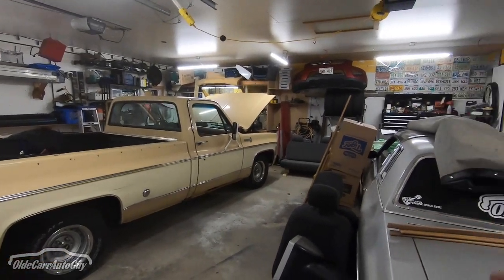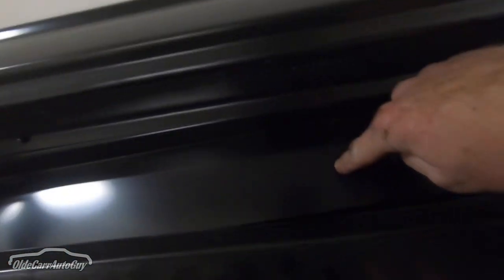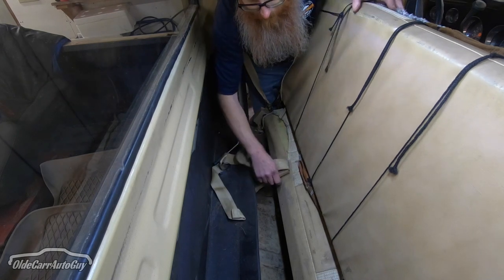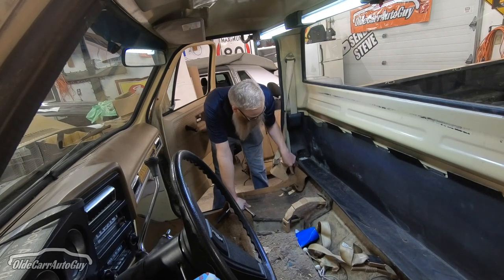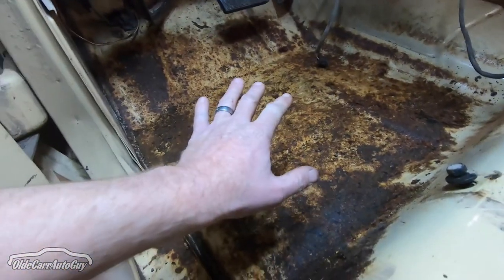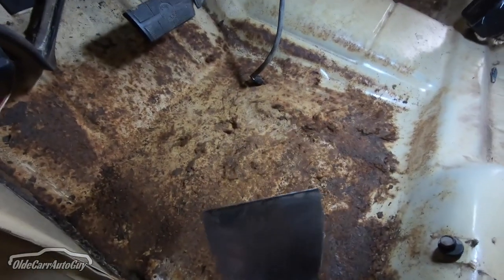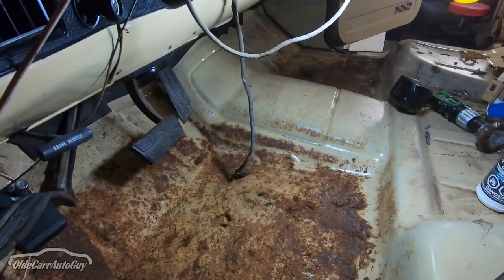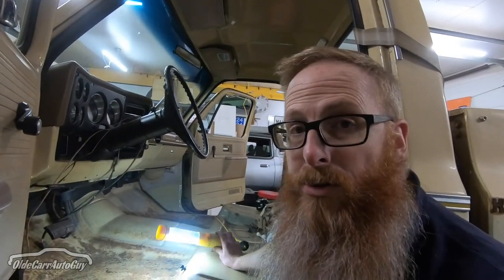HOW TO REMOVE THE SEATS, CARPET AND SEAT BELTS IN A 1973 1987 CHEVROLET C10 PICKUP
In this installment, I'll show you how to remove the seats, carpet and seat belts in my 1977 Chevy C10 square body pickup as we dive into preparation for new cab corners and rocker panels. I found the floor to be a bit rusty due to wet carpets so we'll clean them up and treat them with Rust-off. Then I'll be ready for primer and paint.

THIRD LINK
TUBEBUDDY

Jason @oldecarrautoguy
220 Route 170

or